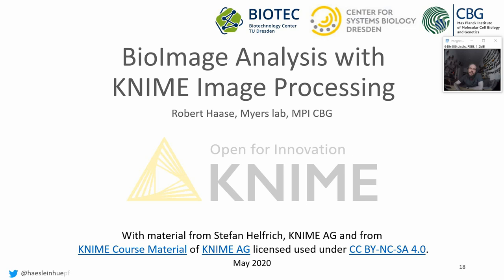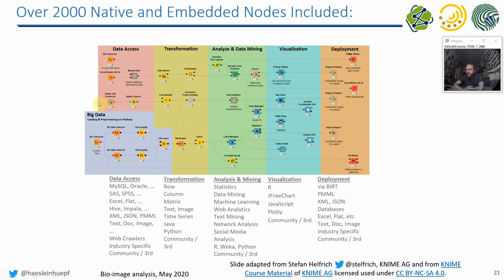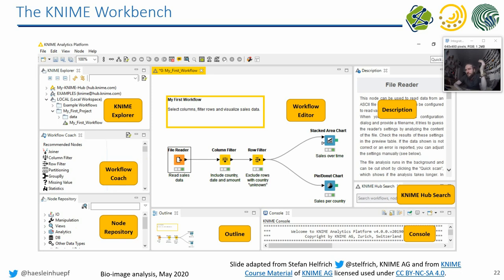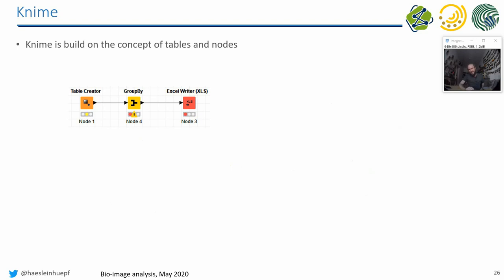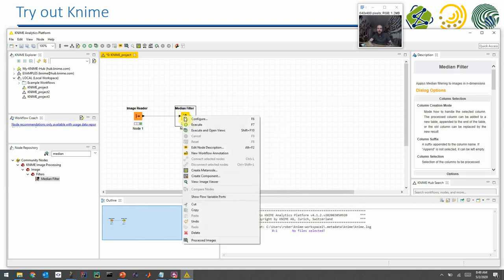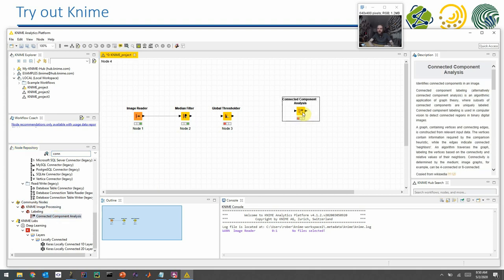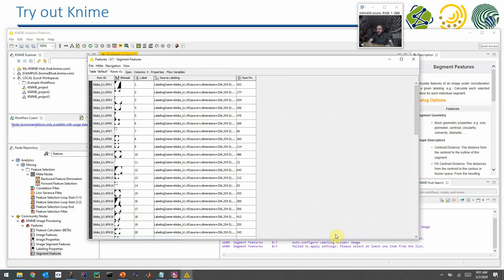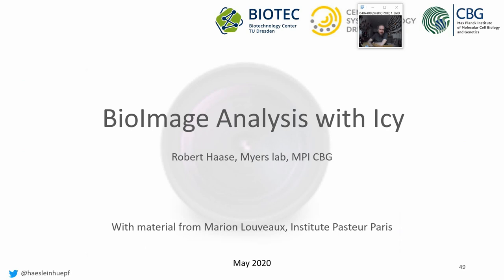05b BioImage Analysis with KNIME Image Processing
A short introduction to KNIME Image Processing